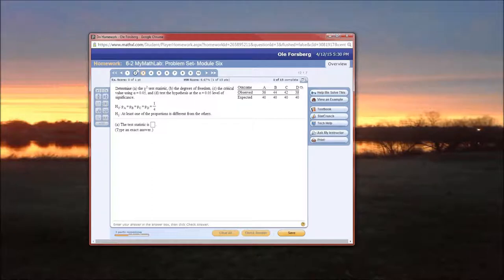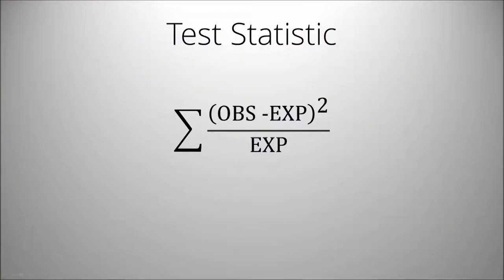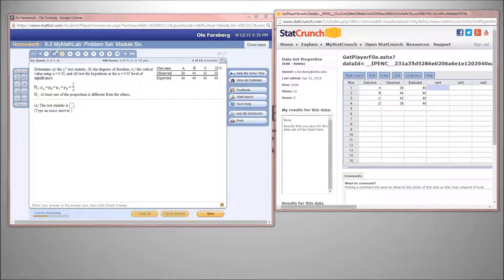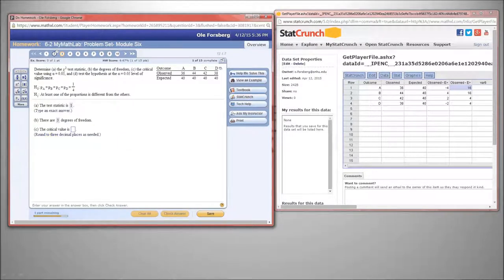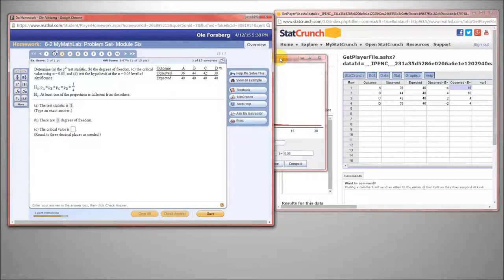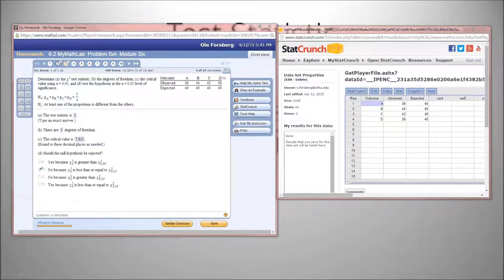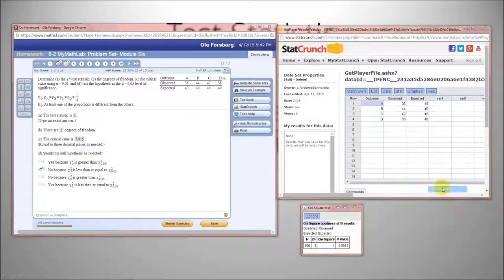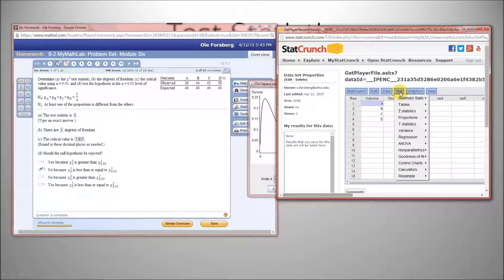Assignment 6, Problem 3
This video short shows how to perform the Chi-Square Goodness of Fit test using StatCrunch. It does it the long way first, which calculates the test statistic by hand. It, then, uses the full power of StatCrunch to calculate the test statistic in a couple clicks.